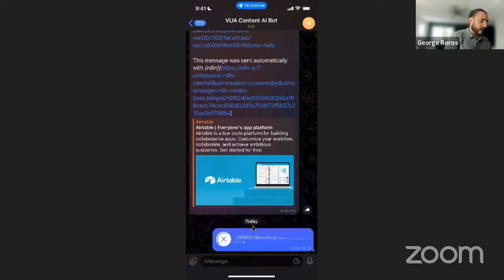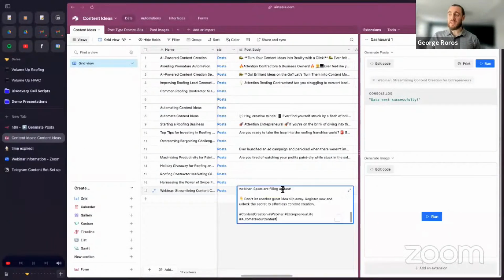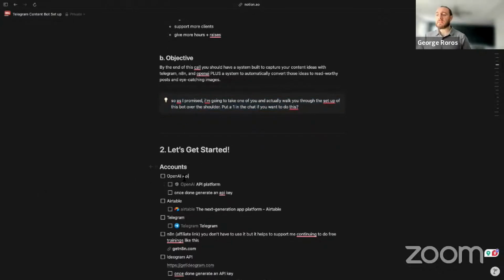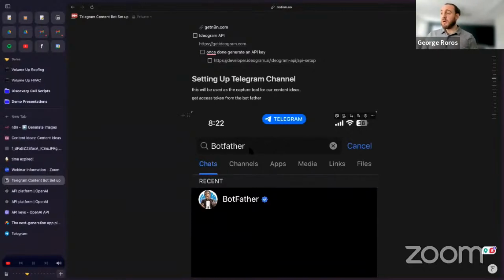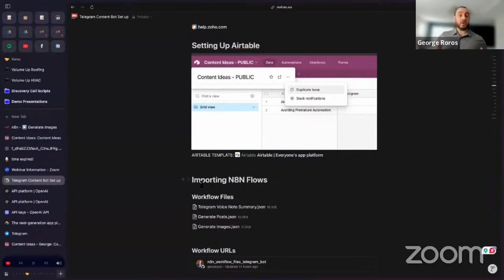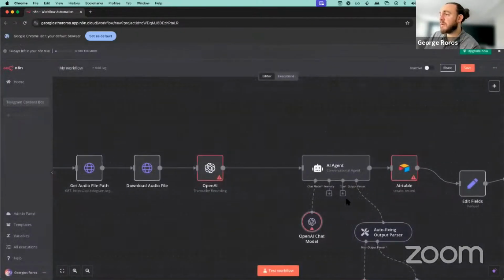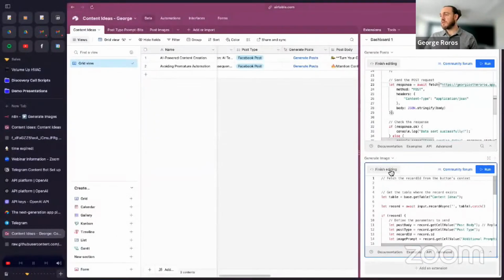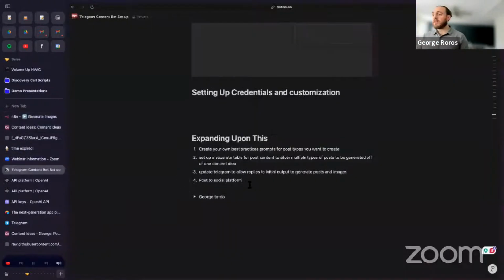Unlock Your Content Goldmine: Automate Idea Capture into Ready-to-Post Content with AI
In this video, learn how to set up a Telegram bot to capture and organize your content ideas on the go, directly store them in Airtable, and generate posts, images, and scripts automatically using AI tools like ChatGPT and Ideogram. This recording is from a live webinar where we walk through the process of building the automation system. I'll share all the templates and resources to help you create your own Telegram bot to streamline your content creation workflow.

Access The Free Templates And Get Notified Of Future Webinarsg

0:00 - Introduction and Overview
0:40 - Webinar and Templates Access
2:10 - Problem: Losing Content Ideas
4:00 - Automating Content Creation with AI
6:30 - Live Demo: Capturing and Storing Ideas
9:30 - Creating Posts and Images Using AI
12:00 - Setting Up Accounts and Tools
16:00 - Importing Airtable Templates and n8n Workflows
20:30 - Automating Posts and Images Creation
25:00 - Additional Automation Ideas and Q&A